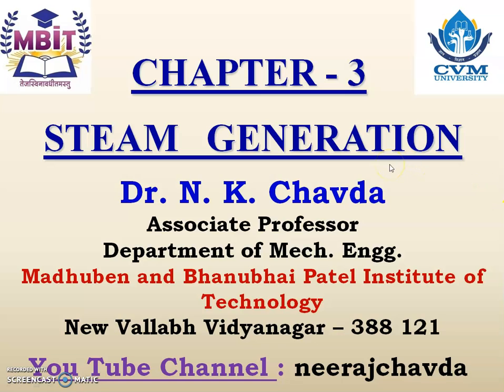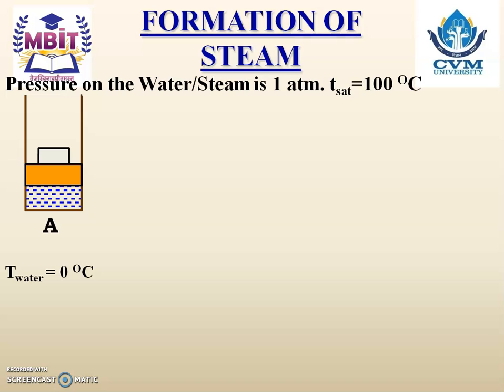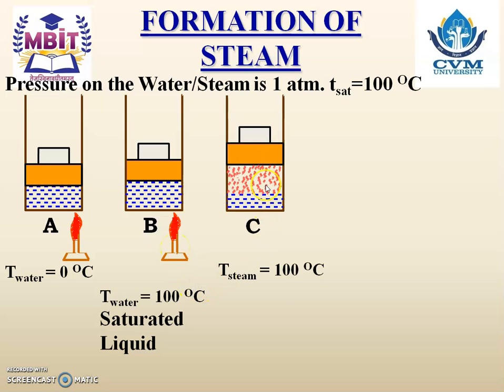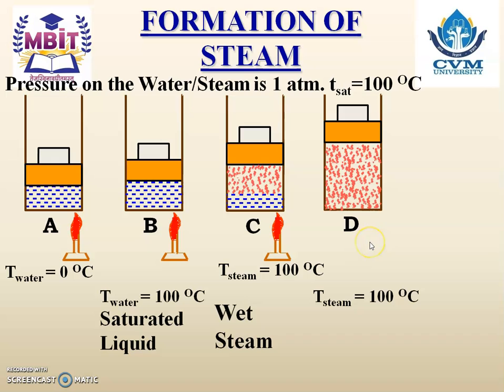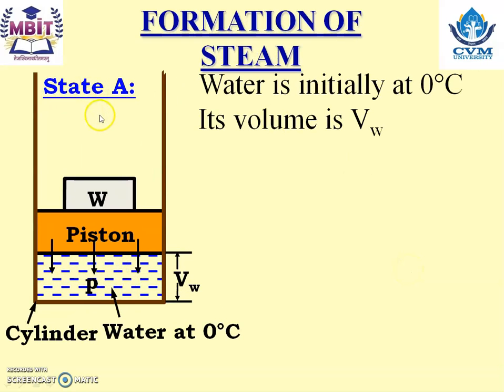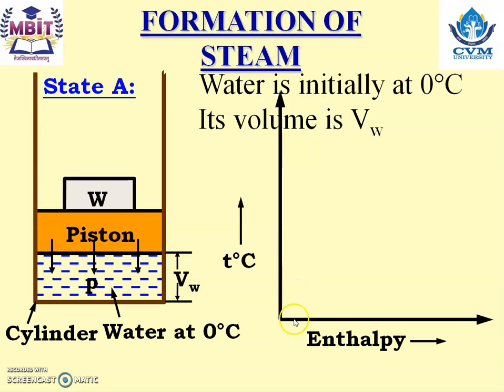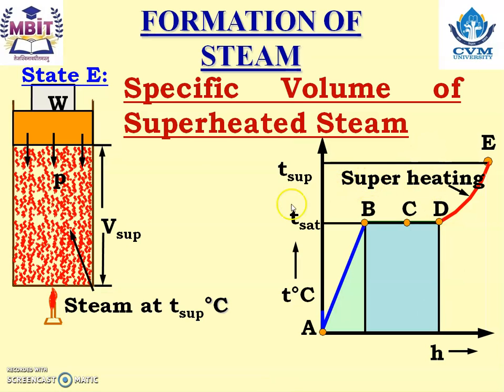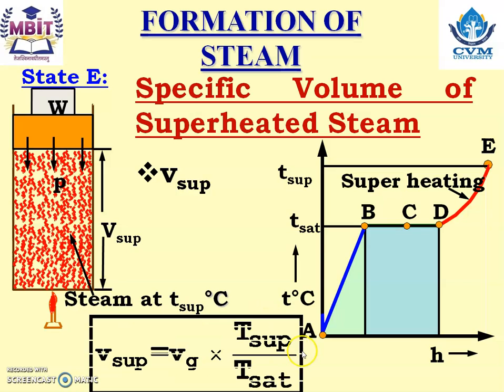Steam Formation/Types of Steam/Specific Enthalpy & Volume of Steam/Dryness Fraction/Wet Steam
This video explains the concept of Steam Formation, Types of Steam, Specific Enthalpy and Specific Volume of Different Type of Steam, Dryness Fraction, Wet Steam.